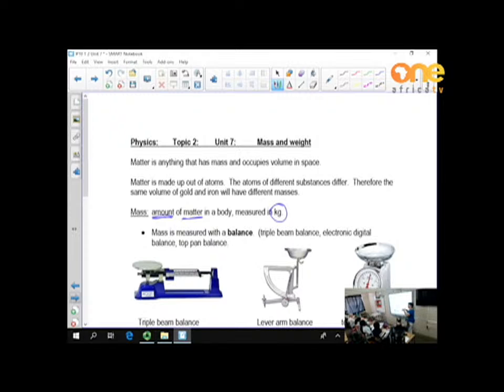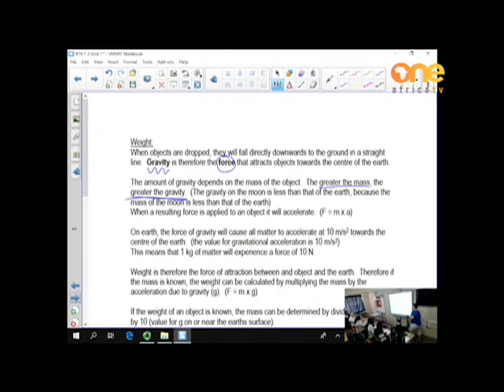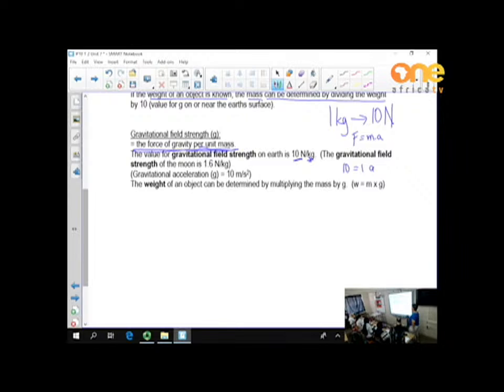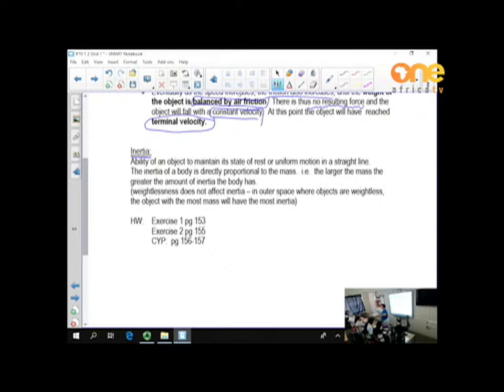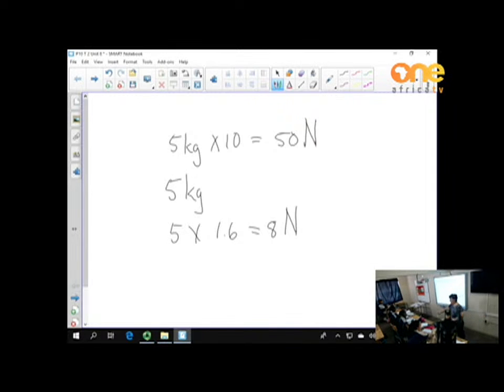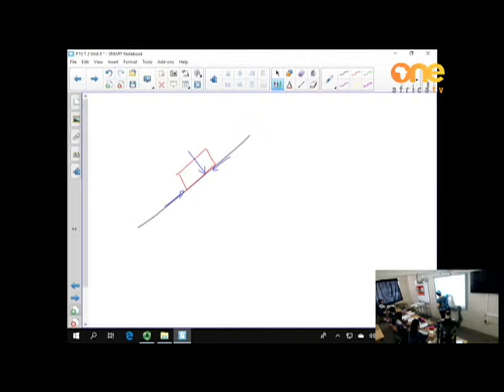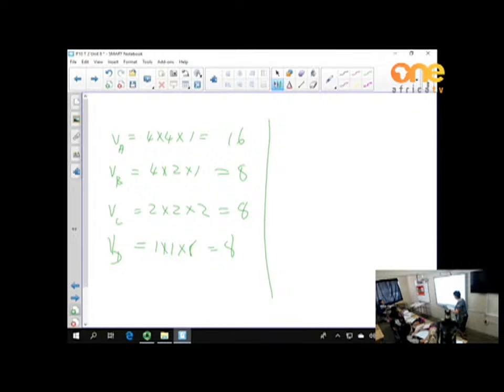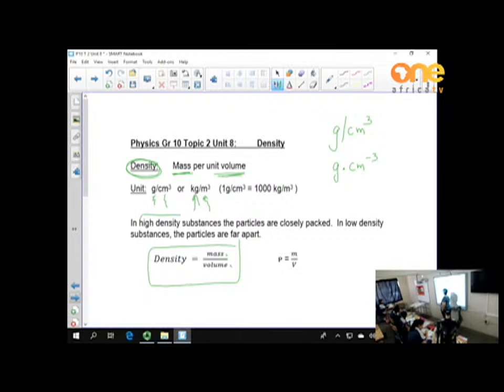LearnOnOne | Grade 10,11&12 | Science (Chemistry 6 & Part 2)